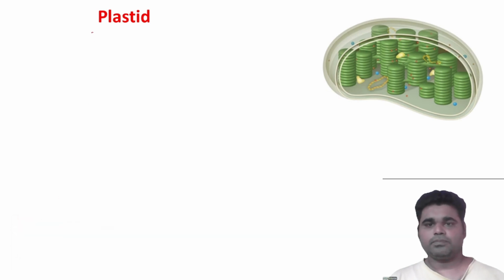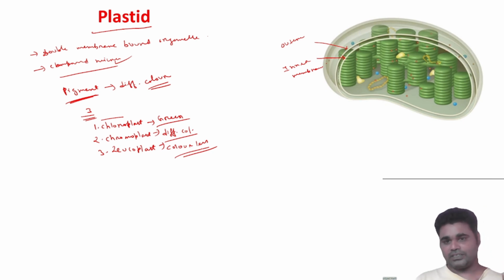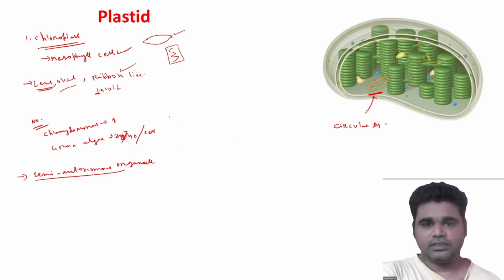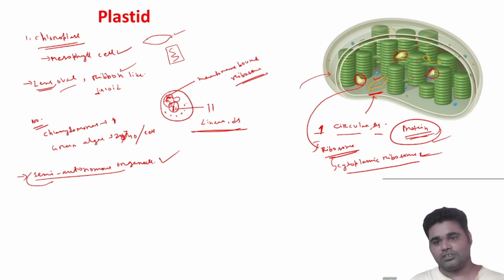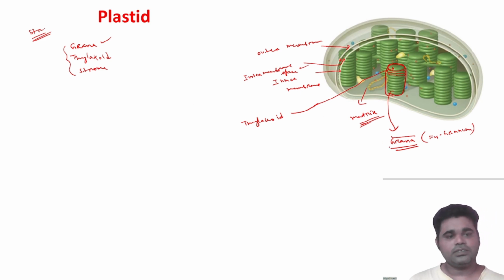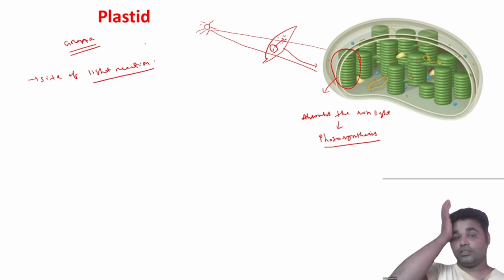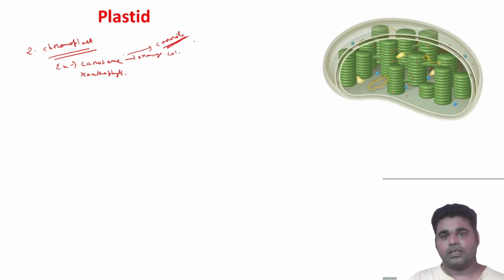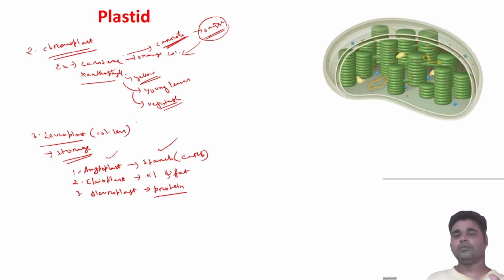Plastids| Plastids class 11| Plastids class 9| Plastids structure and function| Plastids diagram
✔️ Class: 11th
✔️ Subject: Biology
✔️ Chapter: Cell: The Unit of Life (Chapter 8)
✔️ Topic Name: Plastids
✔️ Topics Covered In This Video : Unlock the secrets of Class 11 Biology with our latest video on Mitochondria and Plastids of Chapter 8 - "Cell: The Unit of Life". Dive deep into the fascinating world of biology as we explore key concepts and help you ace your exams. Join us as we simplify complex topics and make learning fun and engaging for all Class 11 students. Let's embark on this educational journey together!